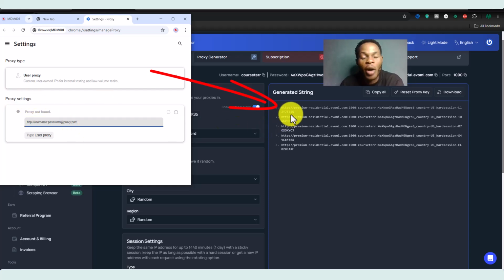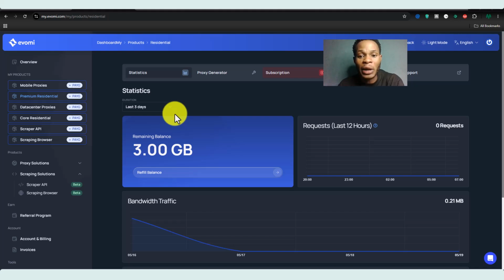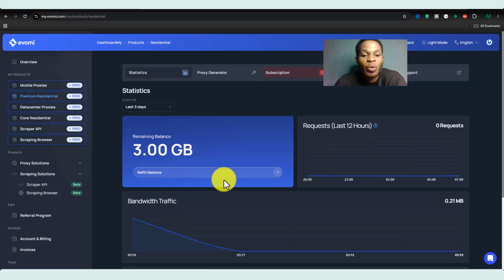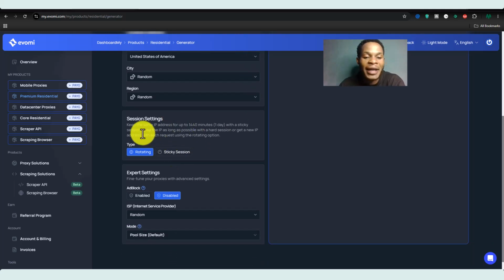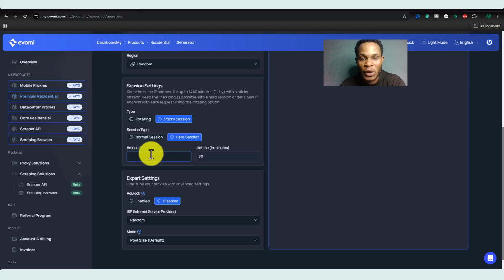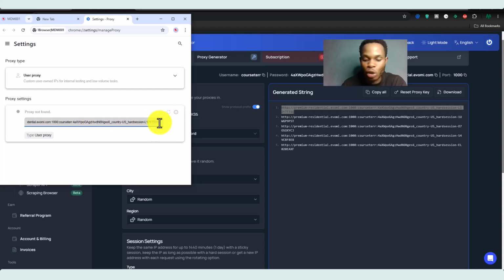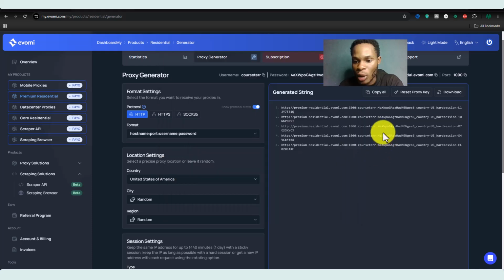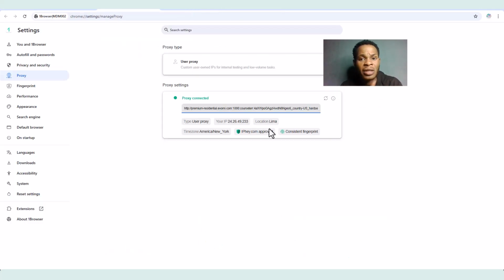How To Run Multiple TikTok Accounts (With One Device 📲)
If you want to learn how to run multiple TikTok accounts, then this video is for you.
In this tutorial, I’ll show you how to run multiple TikTok US accounts using just one device in 2026. A lot of people want a US TikTok account for marketing, TikTok Shop, audience reach, or monetization purposes, and instead of buying a US TikTok account, I’ll show you how to run one yourself step-by-step. So whether you’re searching for: how to run a multiple US TikTok account, run TikTok USA account, TikTok US account, USA TikTok account, TikTok UK account, UK vs USA TikTok account, TikTok USA account issues, how to run multiple TikTok accounts, UK USA TikTok account 2026, then this video will walk you through the full process.